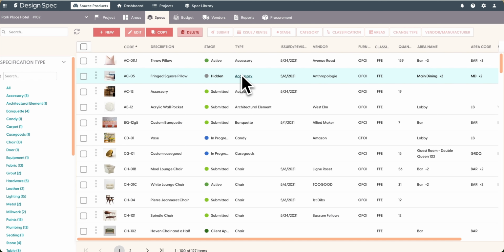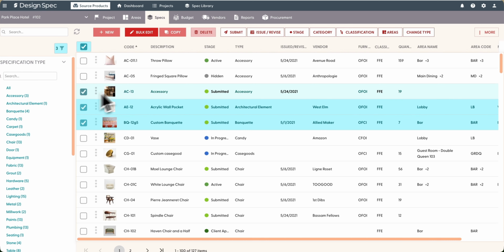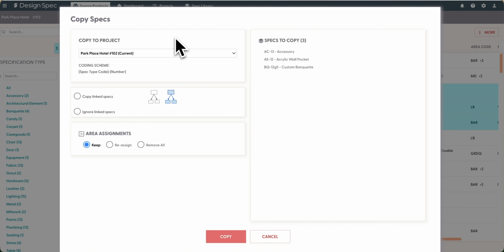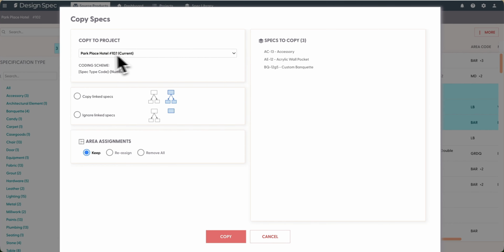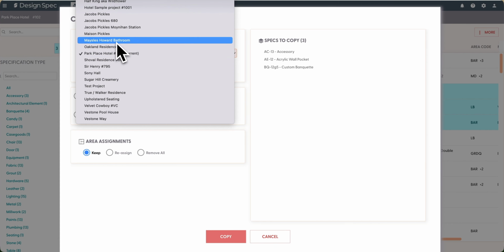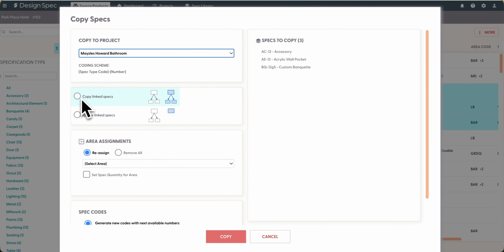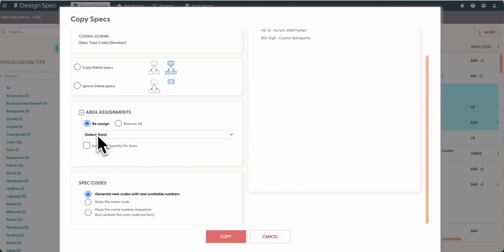How to Copy Specs Between Projects in DesignSpec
Learn how to copy specs within the same project or into a different project in DesignSpec. This quick tutorial covers copying to a project or spec library, including or excluding linked specs, reassigning areas, and choosing how spec codes are generated.